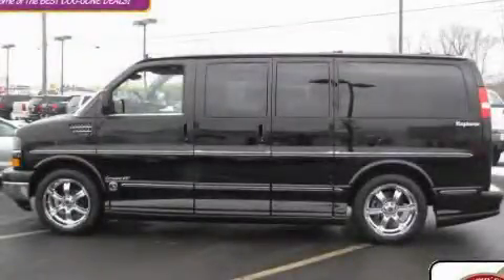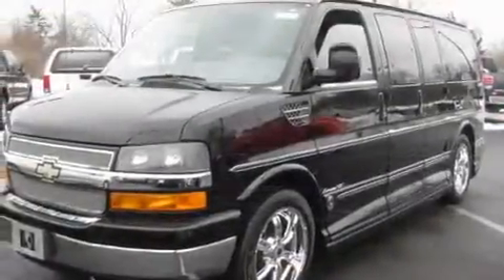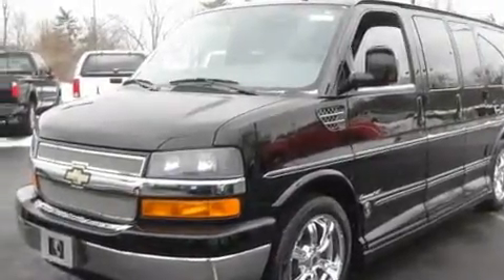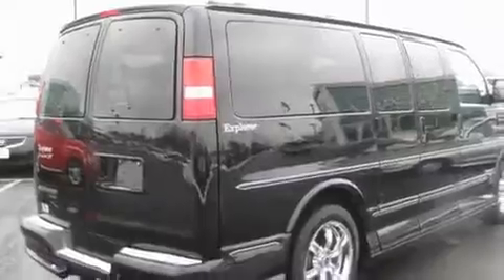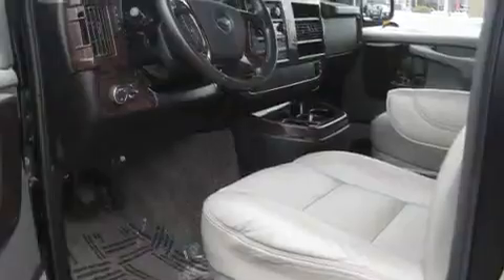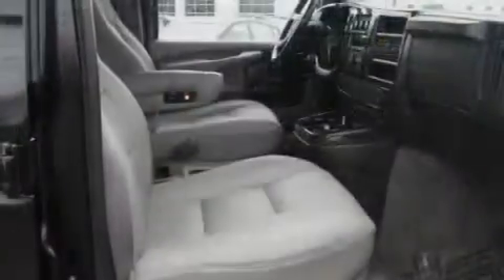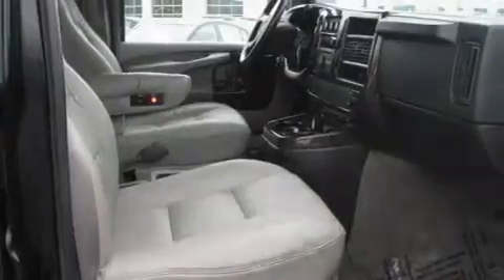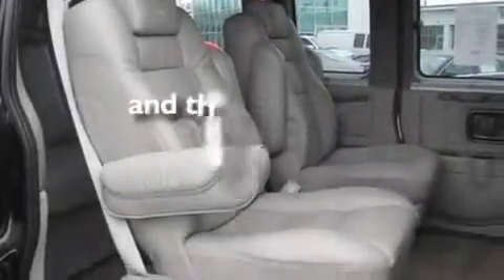2008 Chevrolet Express Cargo OH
Year : 2008
 Make : Chevrolet
 Model : Express Cargo
 Engine : 5.3L 8-Cylinder
 Trans . : automatic
 Exterior : Black
 Miles : 22,025
 Interior : Medium Pewter
 700 East Dublin-Granville Rd
  , OH 43085
 Used 2008 Chevrolet Express Cargo  OH